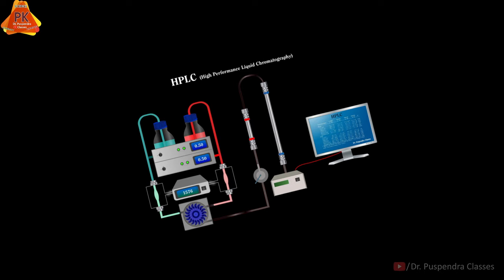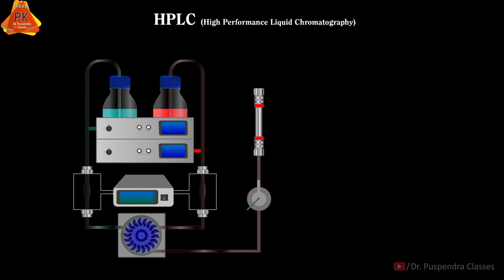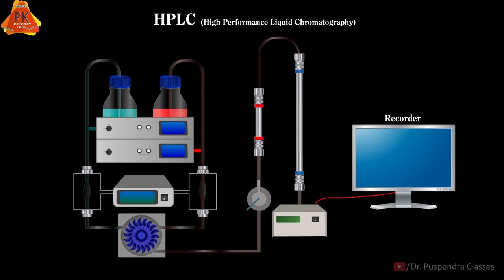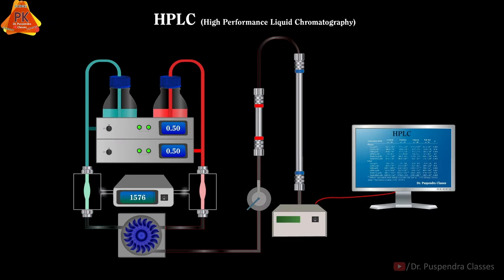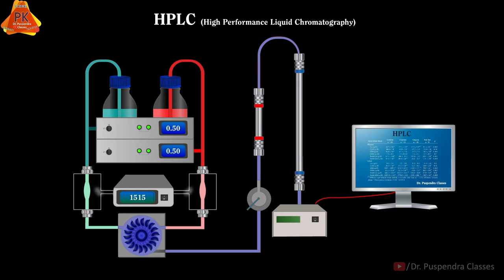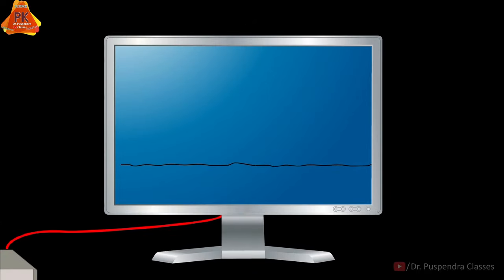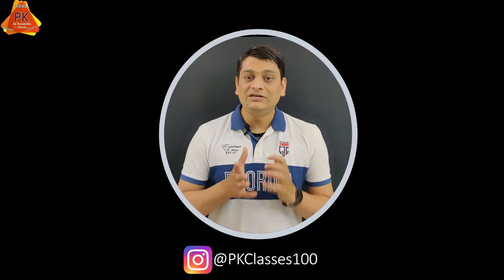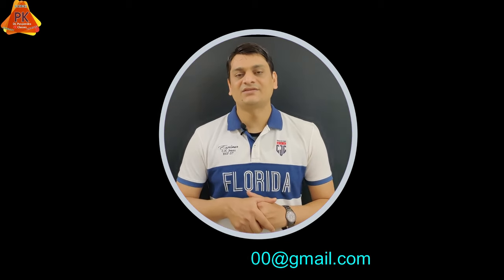HPLC Chromatography | Animation | High Performance Liquid Chromatography | Remake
Credits
Voice Over Artist: Shrikant Keshav

HPLC Animation
Instrumentation and Working
High Performance Liquid Chromatography
HPLC Instrumentation
Solvent reservoir in HPLC
Degasser in HPLC
Mixing Valve in HPLC
HPLC Pump
Precolumn in HPLC
Guard Column in HPLC
Sample Injection in HPLC
Analytical Column in HPLC
Detectors in HPLC
Back Pressure in HPLC